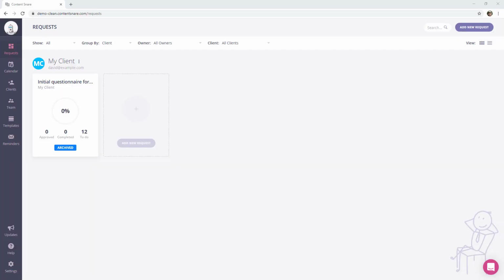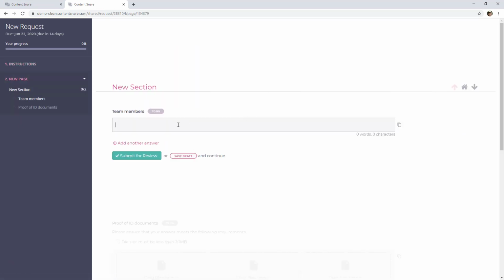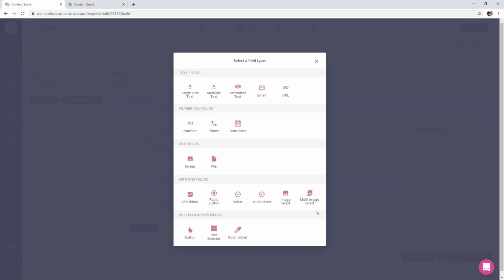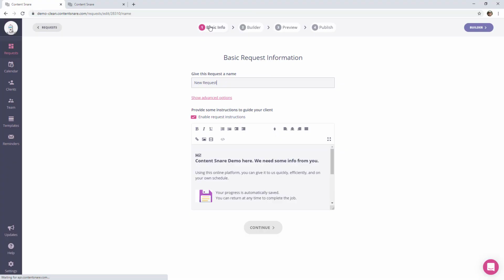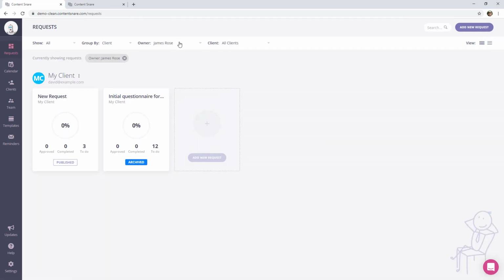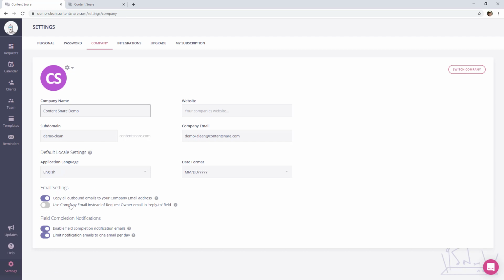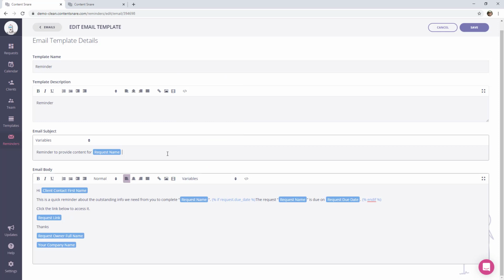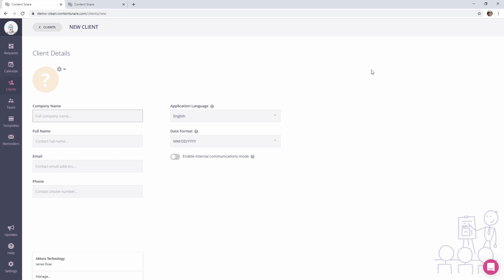Content Snare new features - Multi answer, Zapier, request owners & multilingual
A large update to Content Snare includes tons of new features to streamline your workflow.

0:25 List of new major features
1:31 Multi answer / repeatable fields
2:42 Multi file uploads
3:30 Zapier integration (check out
4:33 Request owners
5:10 Filter dashboard by owner
5:45 Copy emails to request owner
6:03 Copy emails to company-wide email
6:35 Personalize emails with request owner info
7:13 Multilingual interface settings